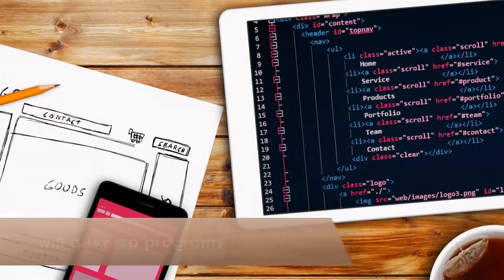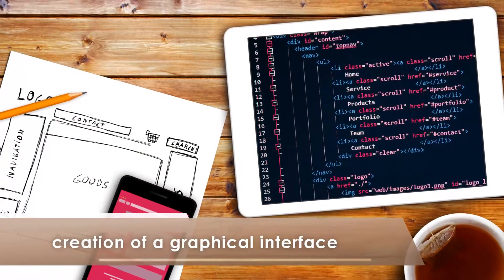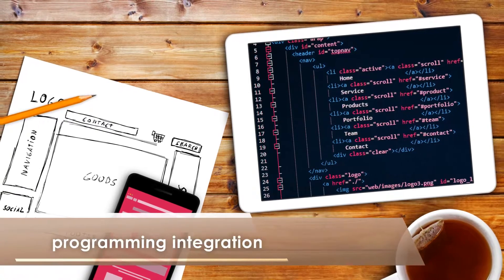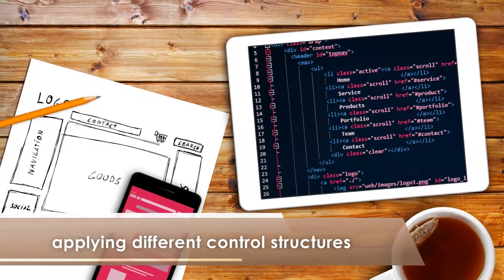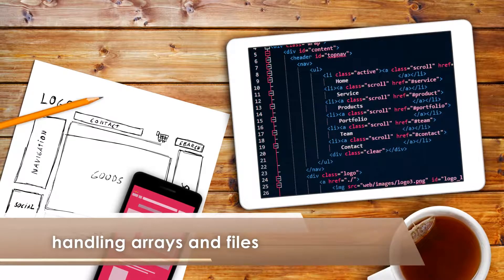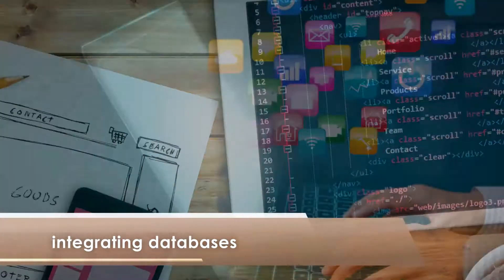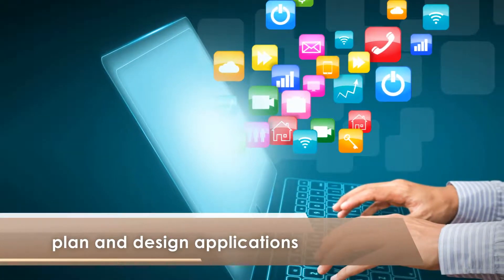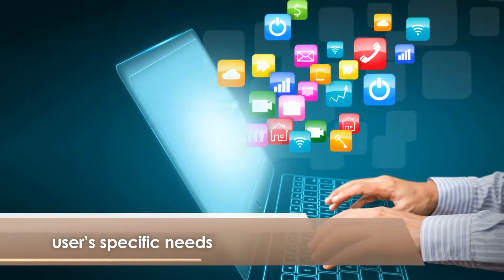Visual Basic Programming and Laboratory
In this course the student will analyze the attributes and functions of the Visual Basic programming language with a focus on Object Oriented Design. The student will develop programs, which will include the creation of a graphical interface and programming integration, by applying different control structures, handling arrays and files, and integrating databases. Lastly, the student will plan and design applications according to the user’s specific needs.